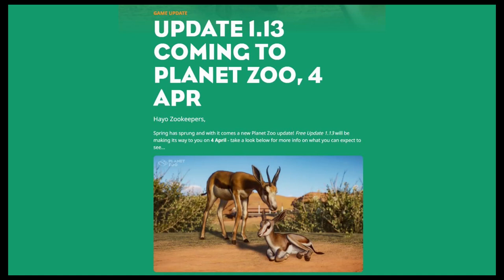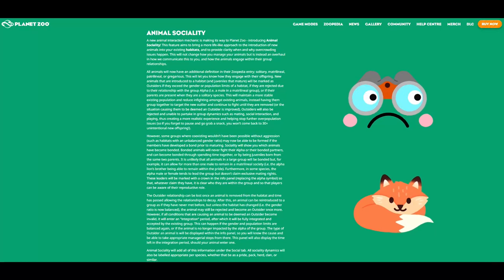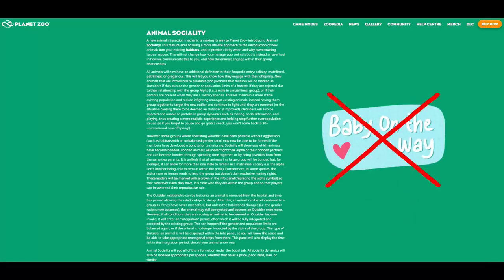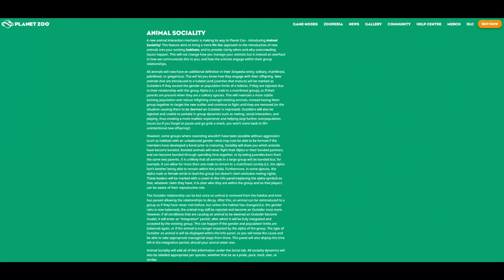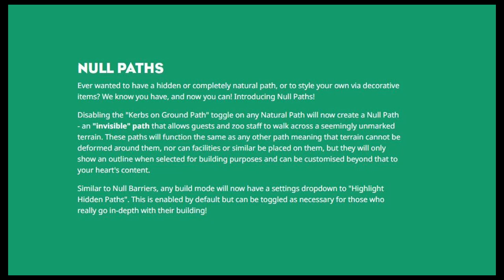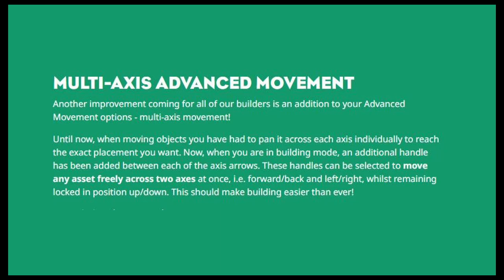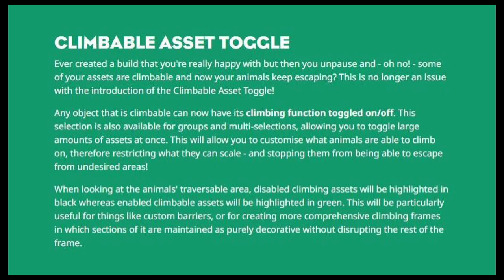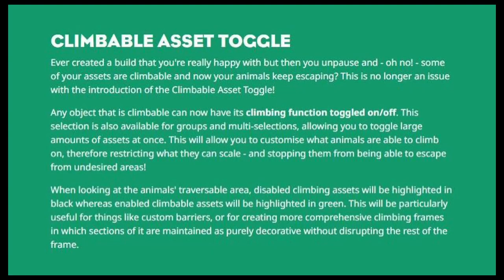Planet Zoo Update 1.13 -- Analysis and Reaction